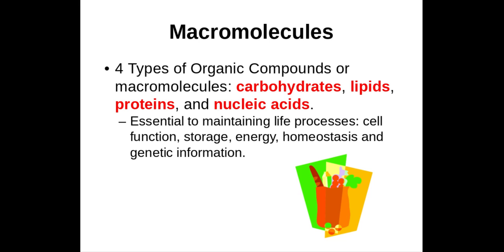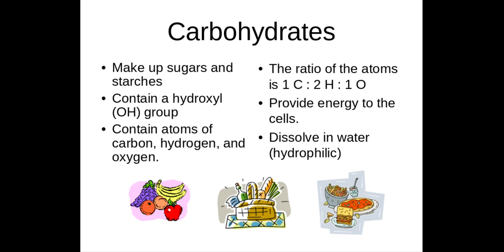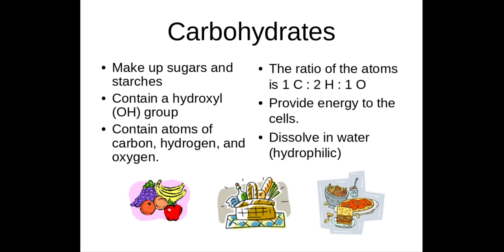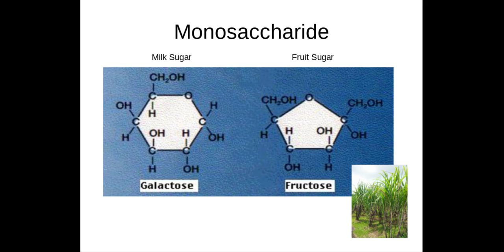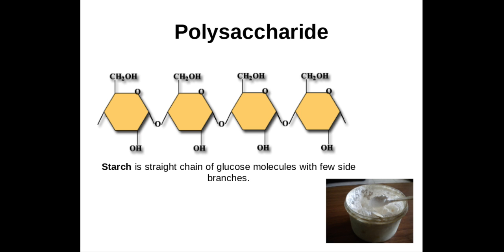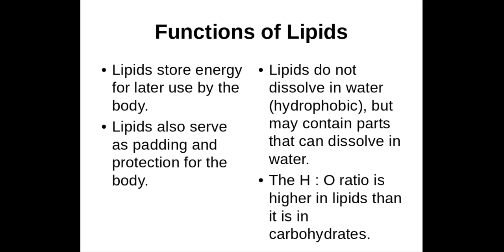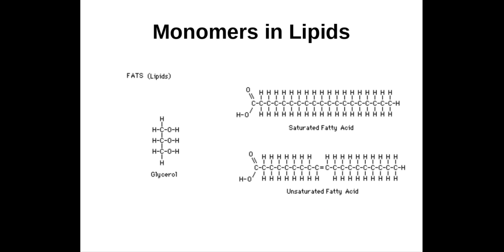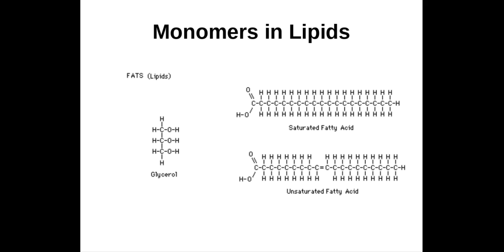Structure of Organic Compounds Review: Lipids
In a brief explanation you can see the chemical composition of lipids